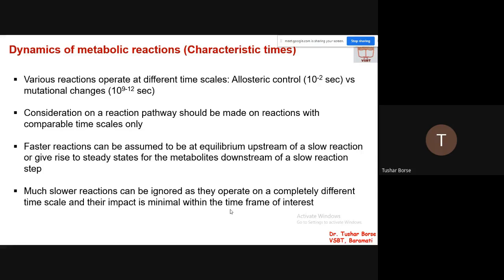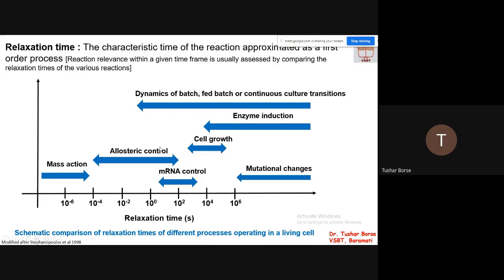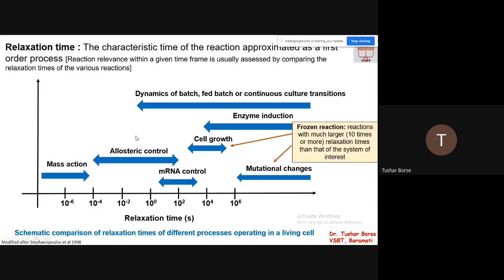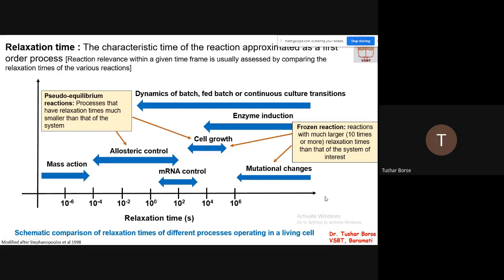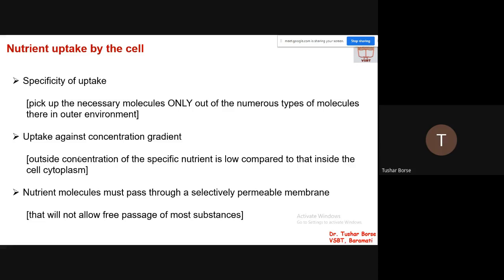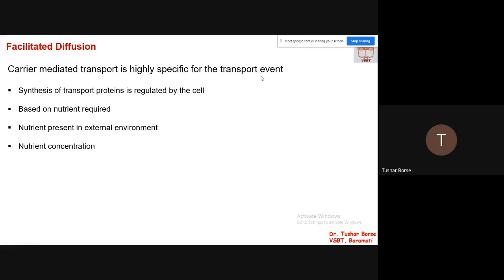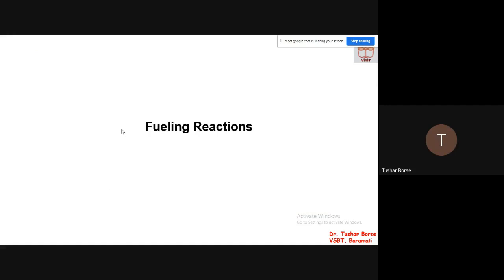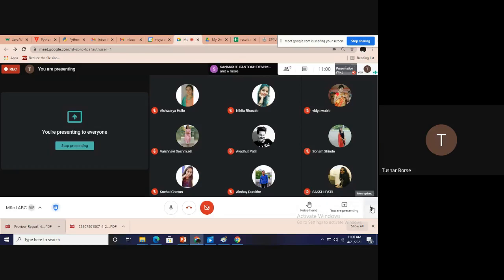Metabolomics Transport MSc I ABC 2021 04 20 at 21 37 GMT 7